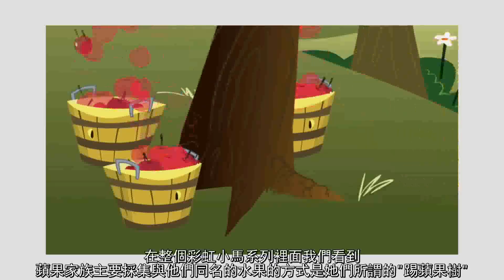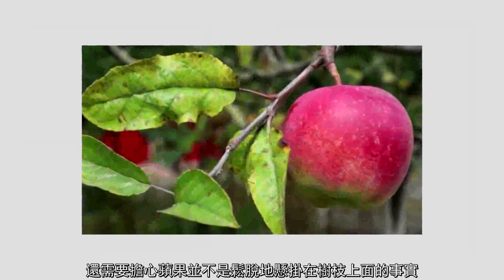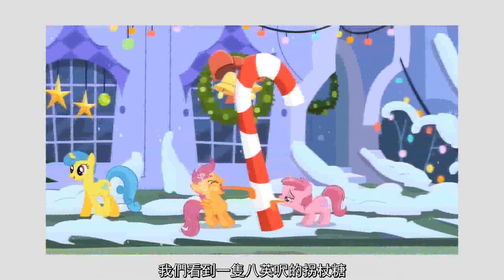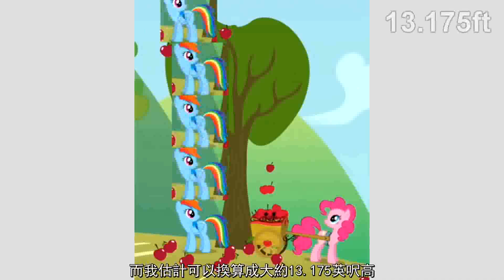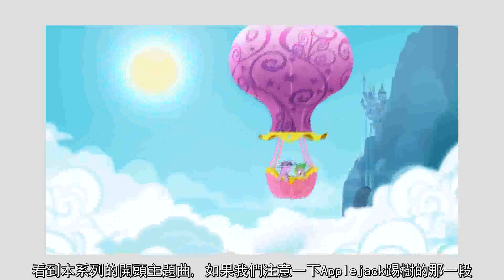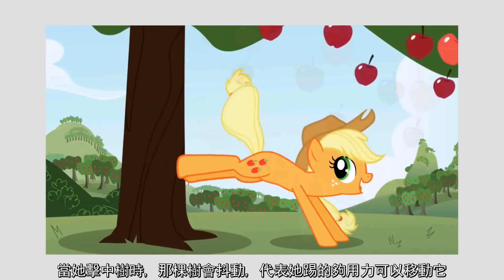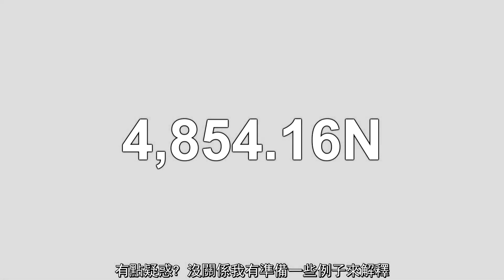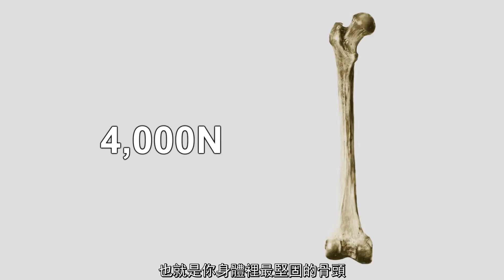艾奎斯堤亞科學:Applejack踢蘋果樹的原理-中文字幕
翻好了!OwO/ 終於! Appejack最會做的踢蘋果樹到底是怎麼運作的呢? 這部影片有絕對的答案!
聲明:本譯者的數學程度非常的低 一些單位或名詞都是直接翻來的 可能有錯誤 可以指正可是不要罵譯者 還有如果計算有任何問題或錯誤也不要來問譯者 我只是個做翻譯的QwQ